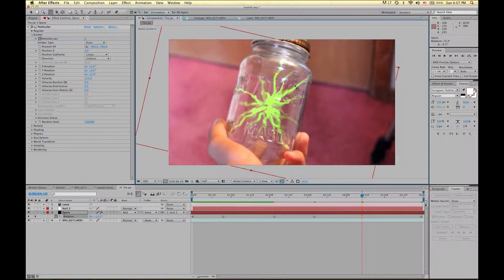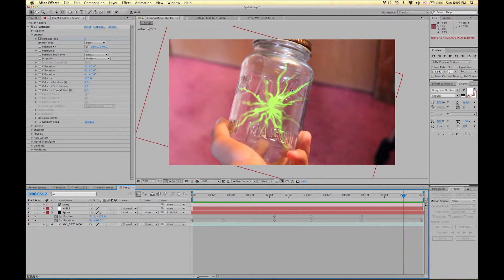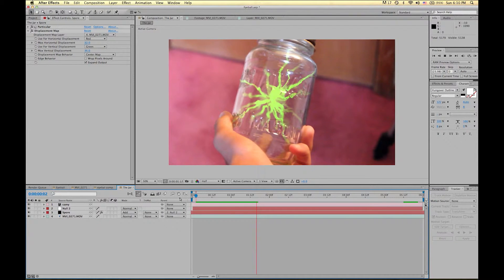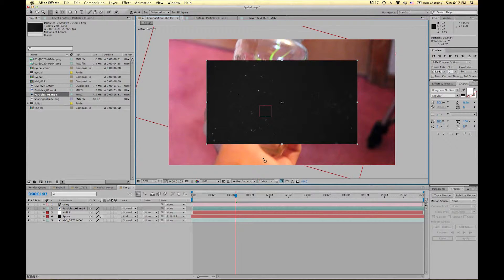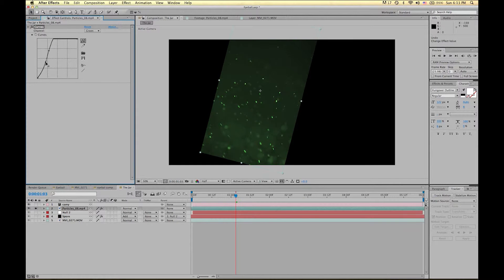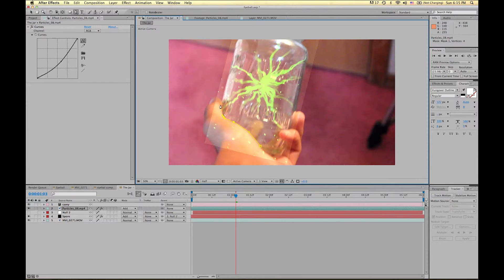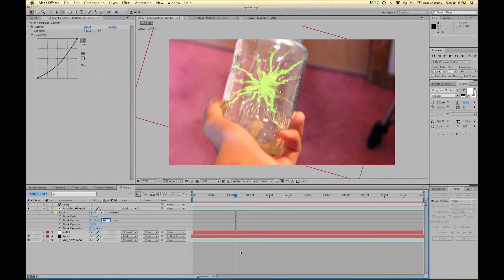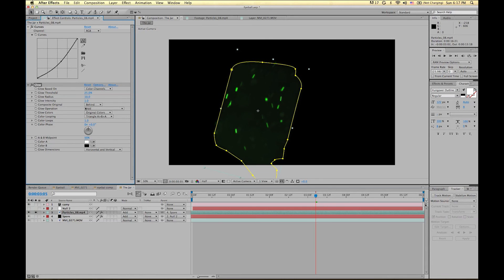Magical Jar Tutorial: Part 04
This is part 01 of the magical jar tutorial ~